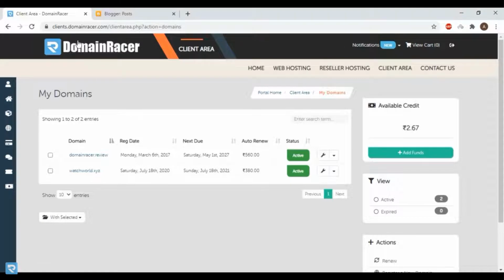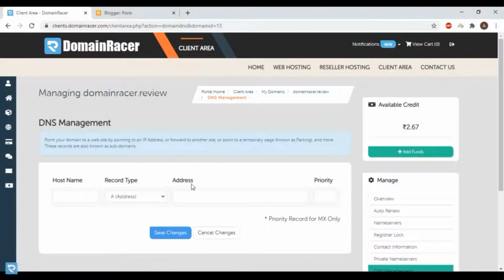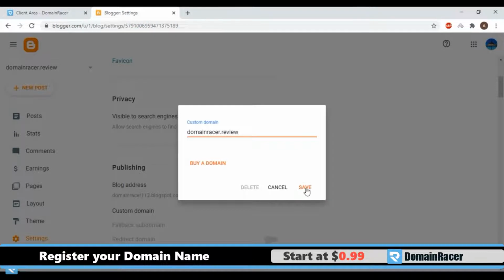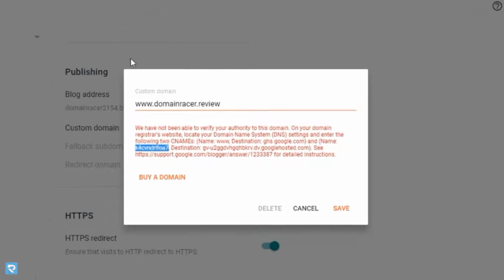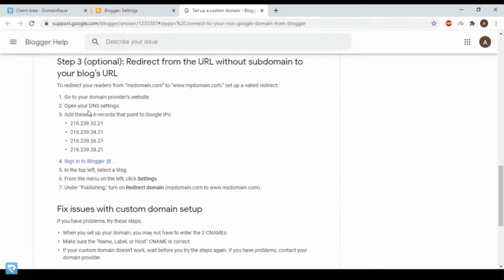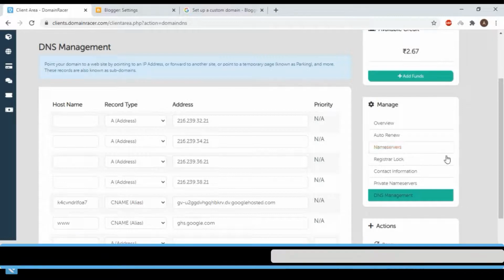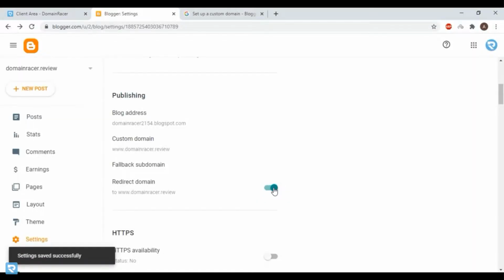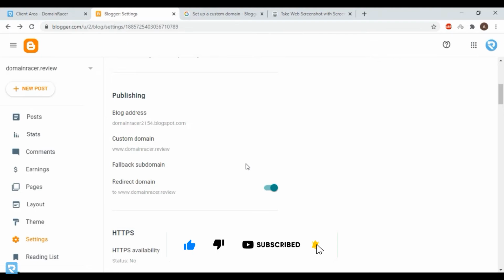How To Setup Custom Domain Name For Blogger [Unique Method]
"How To Setup Custom Domain Name For Blogger".

In this video, we have shared how to add a custom domain in blogger to your nameserver. If you don’t know how to connect a custom domain to a blogger then watch this video, we will guide you step by step.
So, we can cover the following query about how to Link custom domain to BlogSpot